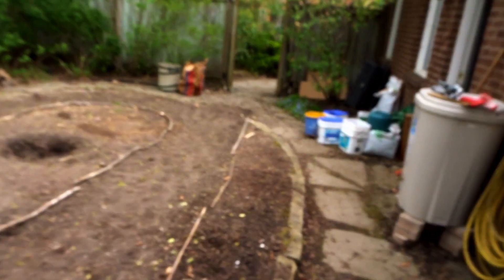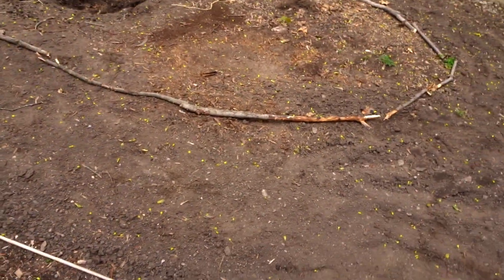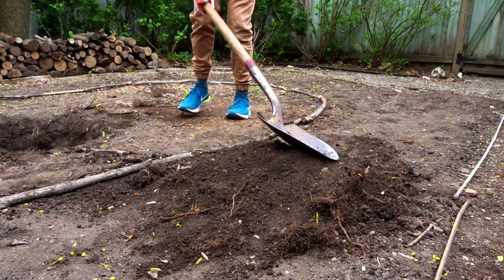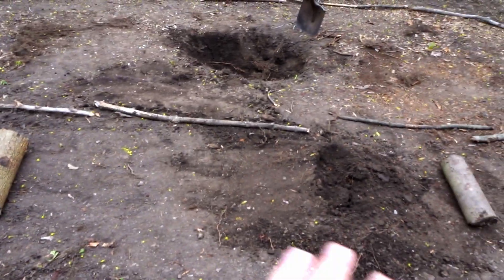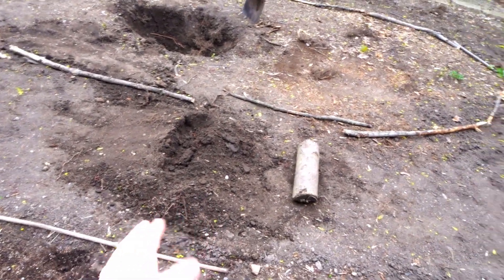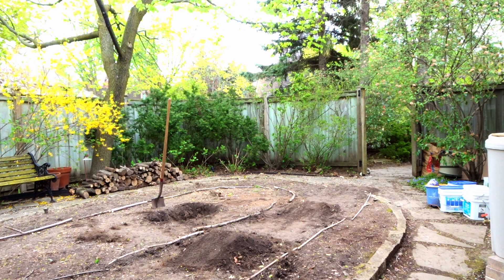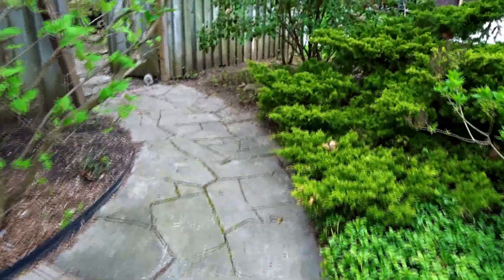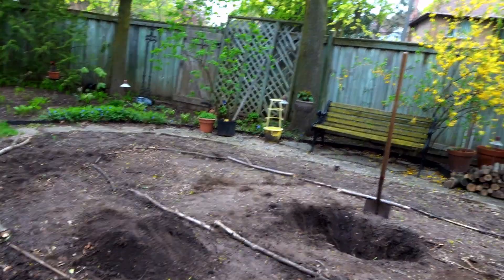Building The First Rollers! | Backyard Pump Track Ep.2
On today's episode of the Backyard Pump Track series, we build up the first two rollers! There's still a lot of work to do on them as they're not quite shaped right yet but we'll worry about that in-between episodes! Next Wednesday we build up the first berm!

Camera Gear used in this video:
Sony DSC-HX80